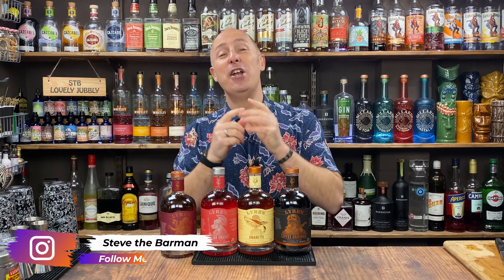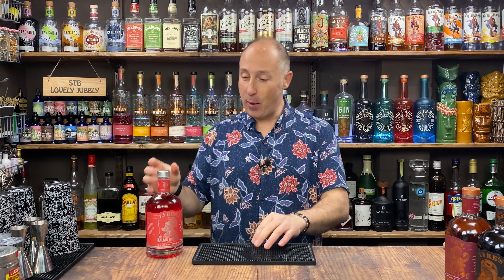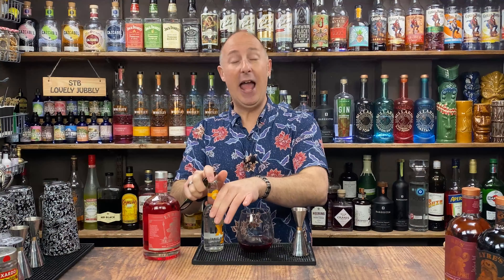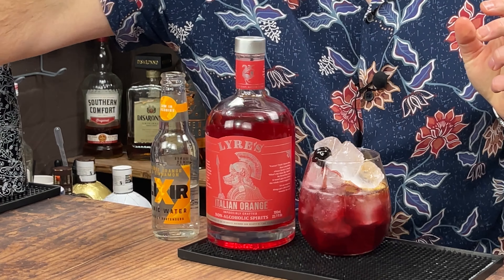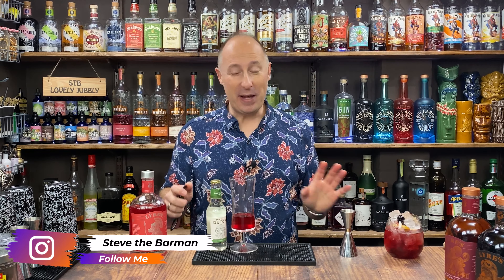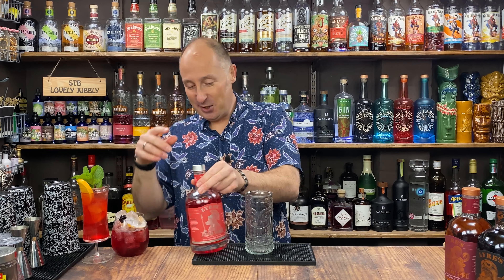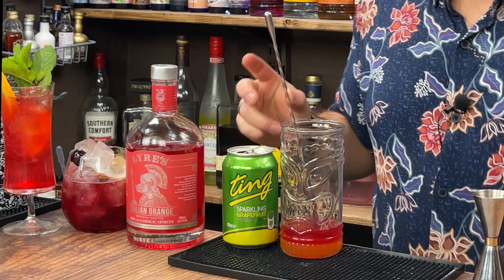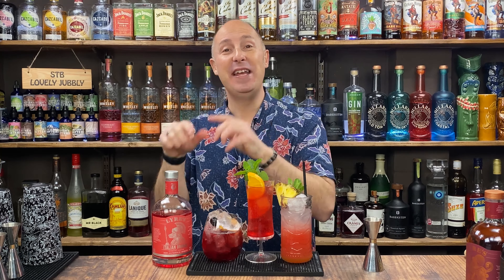3 Aperol Spritz Non Alcoholic Cocktails | Best Mocktail Recipes for Dry January | Steve the Barman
In this video, I have 3 Spritz Non Alcoholic Cocktails which could be the Best Mocktails for Dry January! I am using Lyres Orange Spritz which is a non Alcoholic Aperol. Well balanced with a bitter sweet finish. Vibrant Orange notes. So whether you don't drink, can't drink, or just giving up for Dry January, or going Sober for October, these 3 easy Mocktails will definitely have you covered.

SCROLL DOWN FOR THE MOCKTAIL RECIPES.

My videos should help you to make easy cocktails at home. The Easy Cocktail Recipes I use are as simple as I can make them for your Home Bar. I use simple Mixology skills to show you how to drink your favourite Spirits and maybe help you create your own Cocktail Recipe.

Cherry & Orange Spritz
15ml Cherry Puree
50ml Lyres Orange Spritz
75ml Lixir Blood Orange & Cinnamon Tonic
Cherry Kebab & Orange Slices

Watermelon Spritz
15ml Watermelon Puree
50ml Lyres Orange Spritz
10ml Lemon Juice
75ml Double Dutch Cucumber & Watermelon Mixer
Watermelon Garnish & Orange Slices

Pineapple Spritz
15ml Pineapple Puree
50ml Lyres Orange Spritz
75ml Ting Grapefruit Soda
Pineapple Wedge & Grapefruit Slices

CHAPTERS
00:00 - Introduction
00:28 - About Lyres Non Alcoholic Spirits
01:48 - Cherry & Orange Spritz
04:56 - Watermelon Spritz
07:53 - Pineapple Spritz